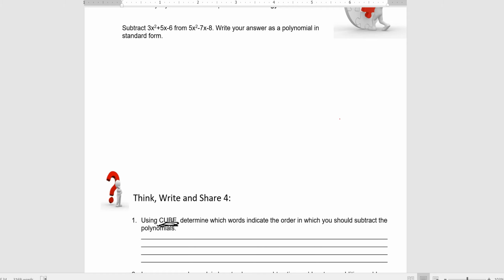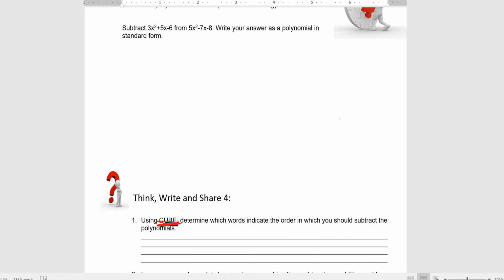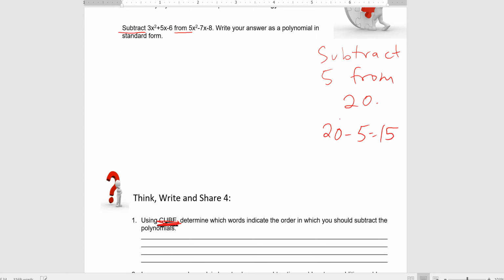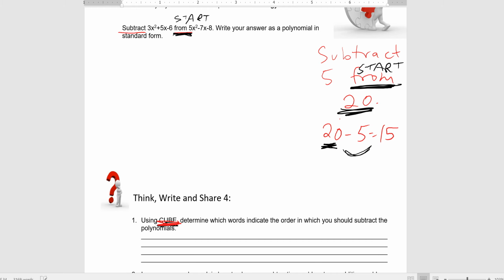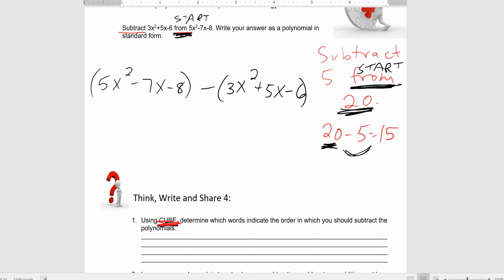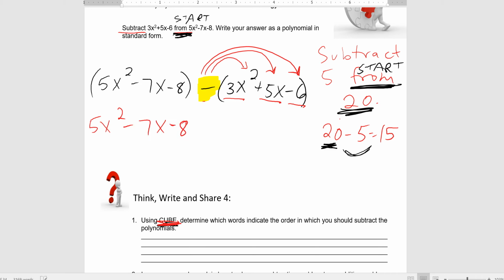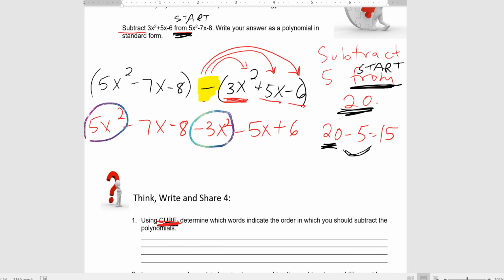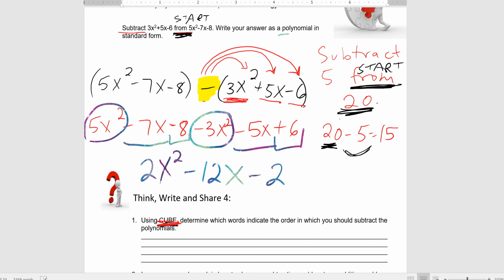Try This 2 Algebreasy Packet #3